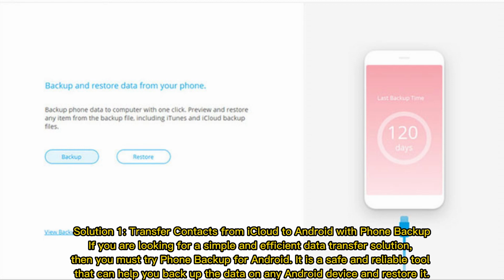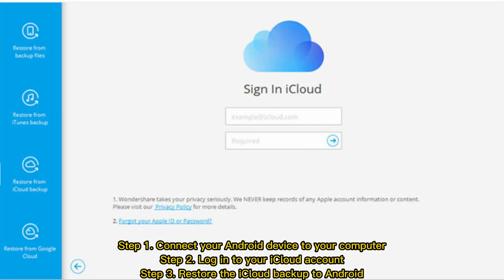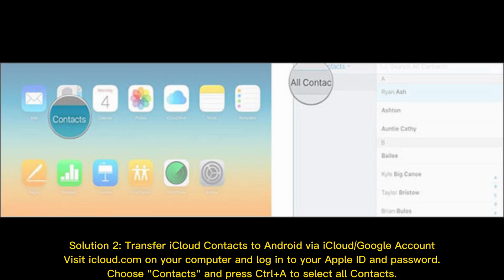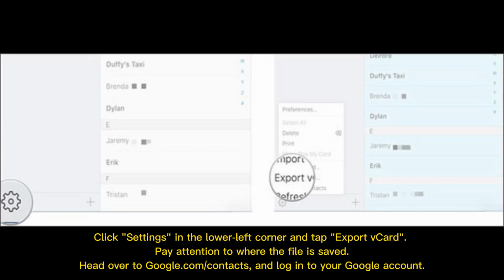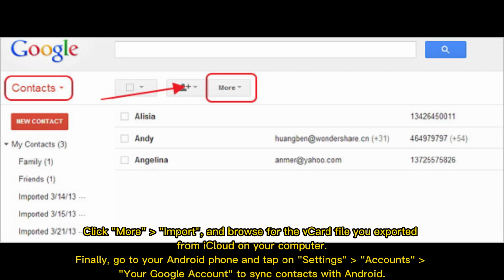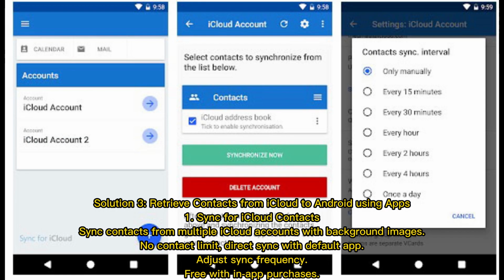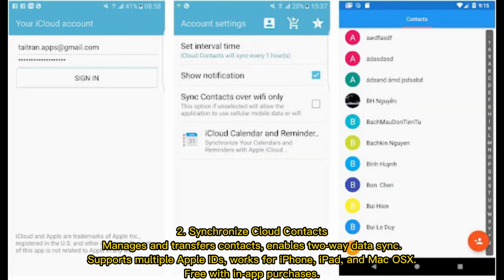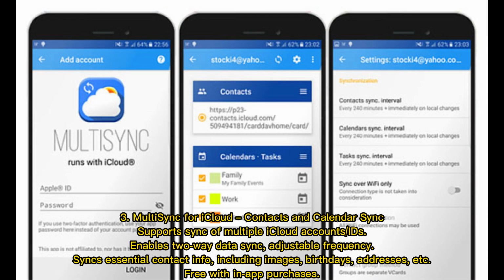Top 3 Ways to Transfer Contacts from iCloud to Android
Switched to an Android phone and want to know if there was an easy way to transfer iCloud contacts to Android? We have collected 3 classic ways to recover contacts from iCloud to Android.

00:00 Start
00:21 Solution 1: Transfer Contacts from iCloud to Android with Phone Backup
00:50 Solution 2: Transfer iCloud Contacts to Android via iCloud/Google Account
01:33 Solution 3: Retrieve Contacts from iCloud to Android using Apps